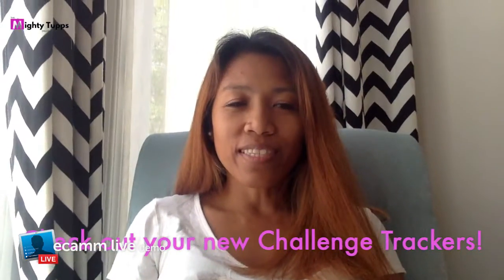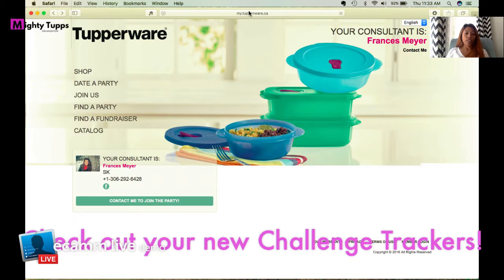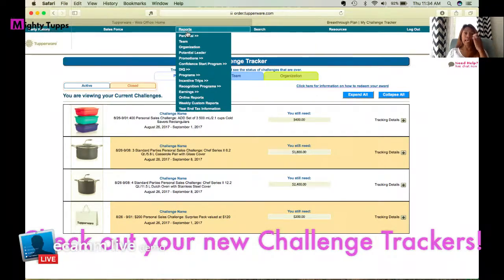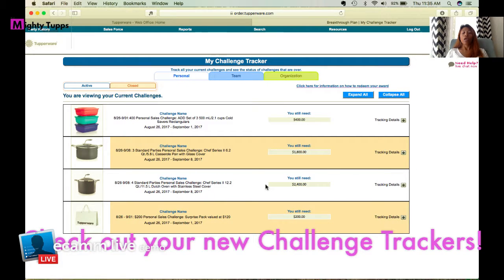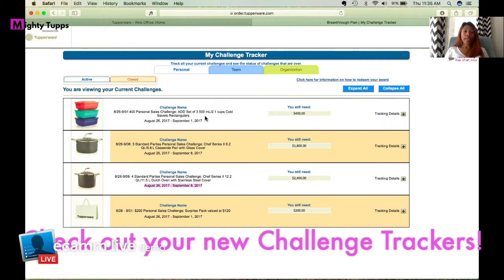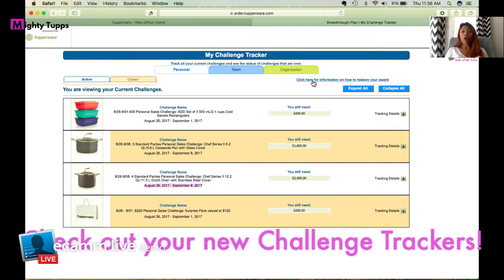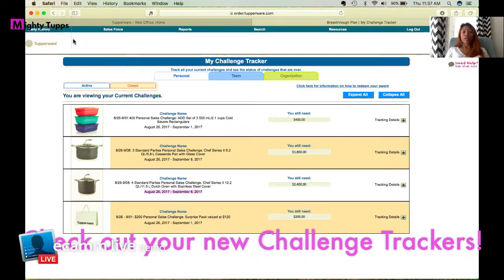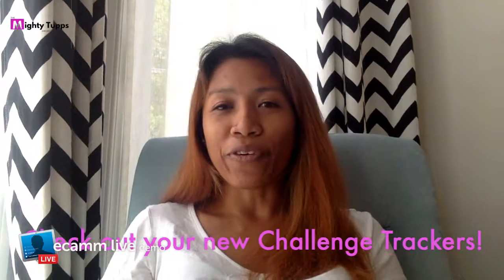NEW! Challenge Trackers